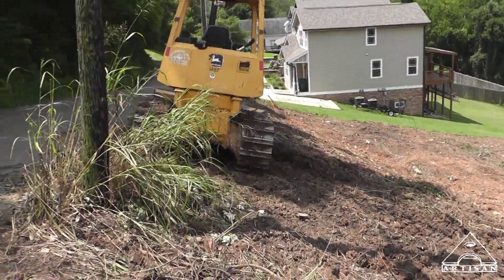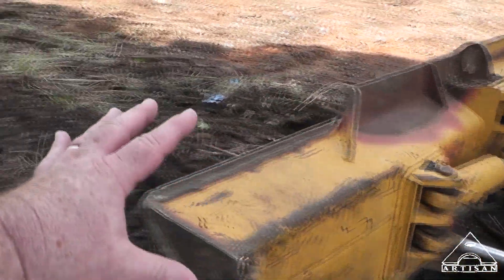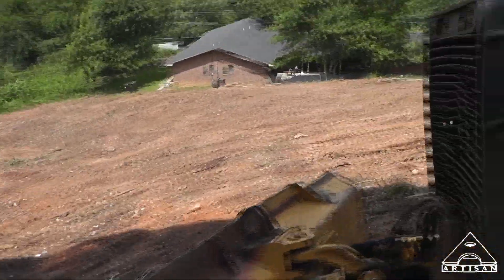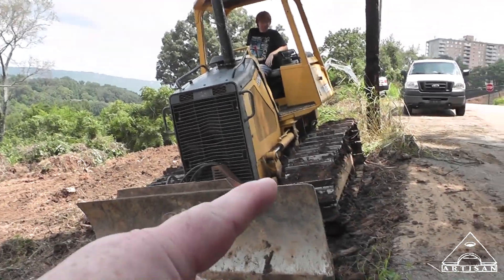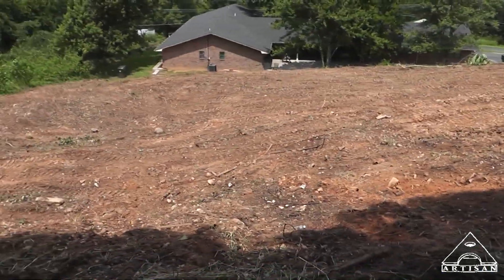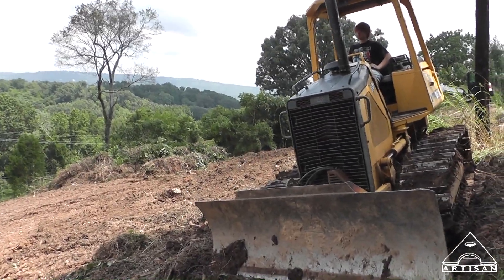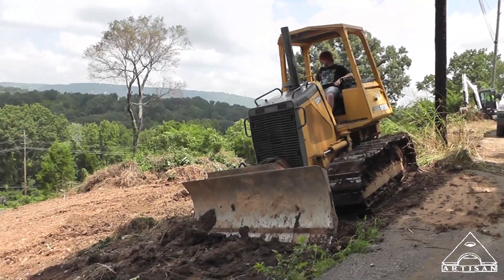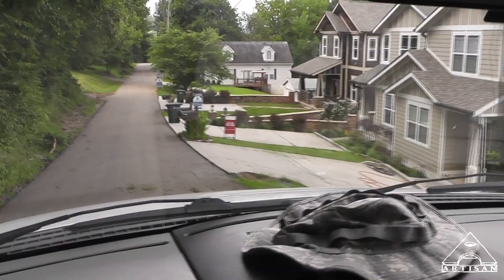New Project and Giveaway Update #1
We are finishing one project and starting another so it is a busy time but I must not forget my YouTube friends :)  Just a quick update but more info on prizes coming soon.